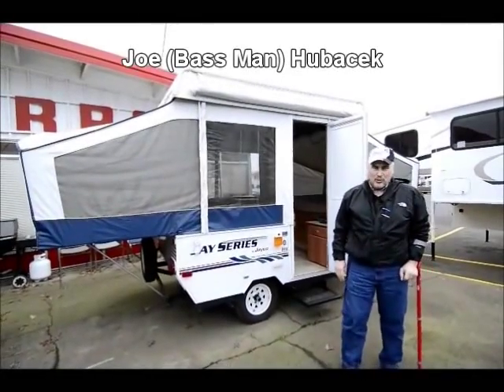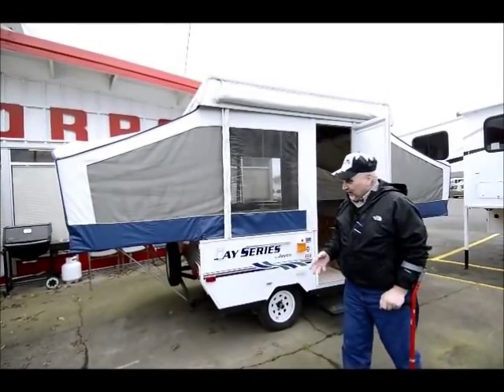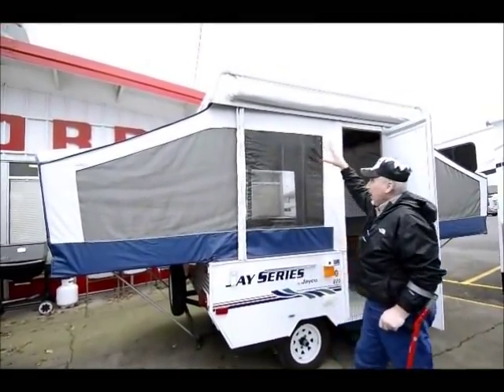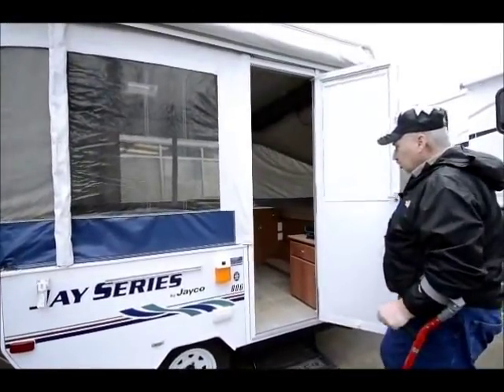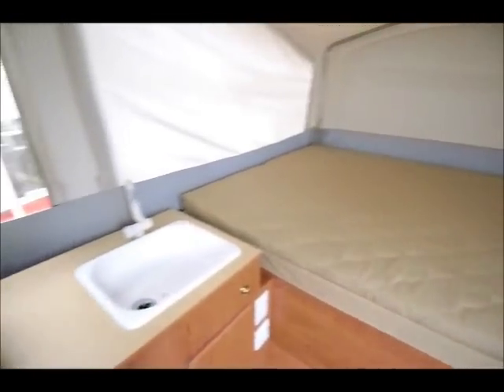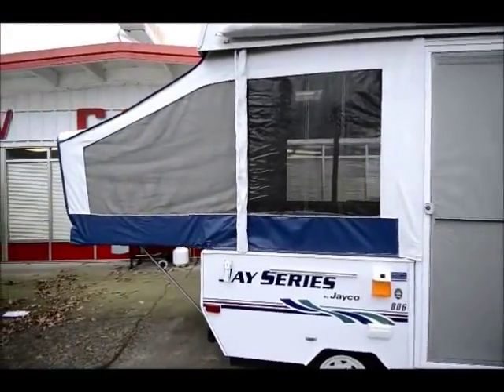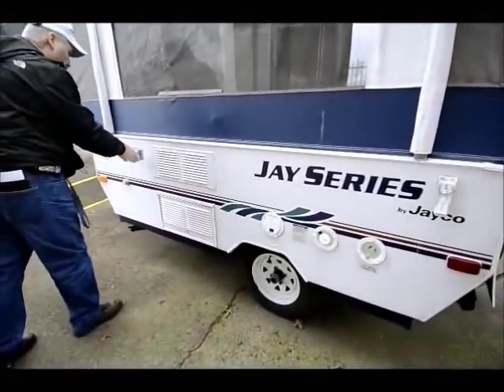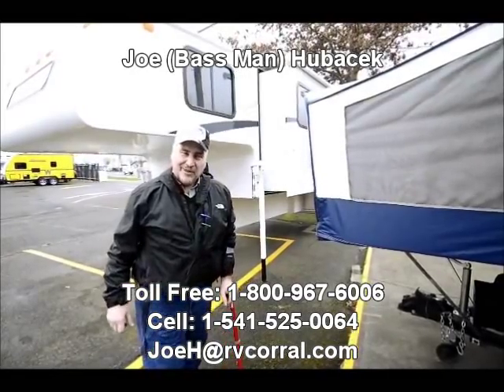The RV Corral 2006 Jayco Jay Series 806 - 10'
Stock # UT919 ~ VIN # BA0052